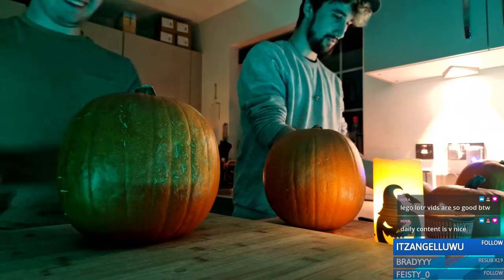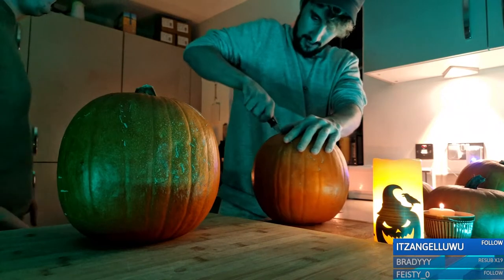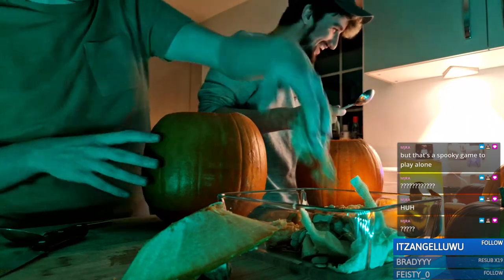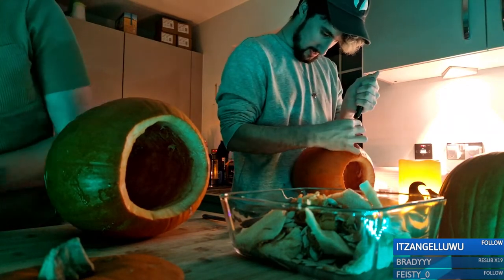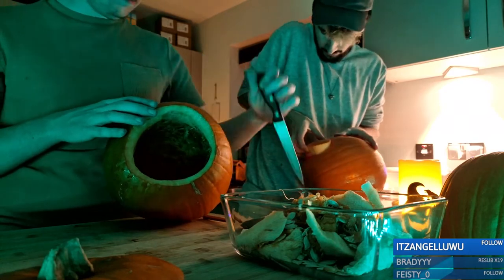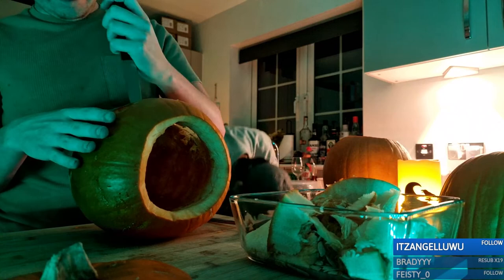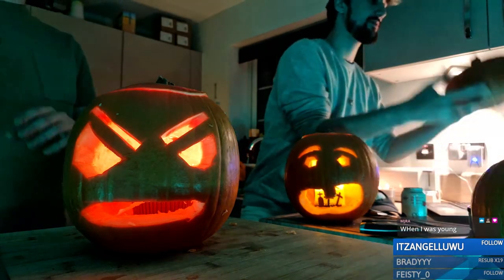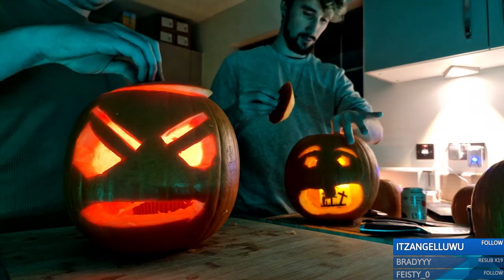The Pumpkin Carving Stream Part 1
Part 1 of the pumpkin carving stream from yesterday! I will be uploading part 2 the day before Halloween! Enjoy your halloween spooky content! More to come Including a witch hunt playthrough series and an ongoing 7 Days to Die series! wooo!